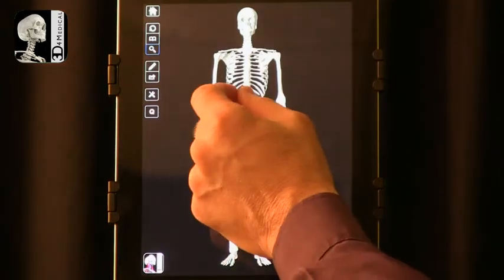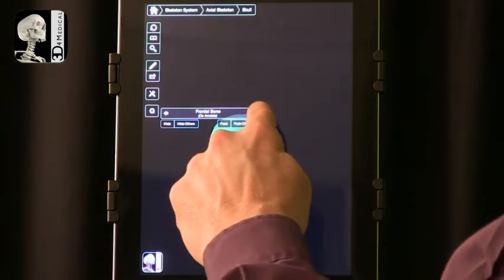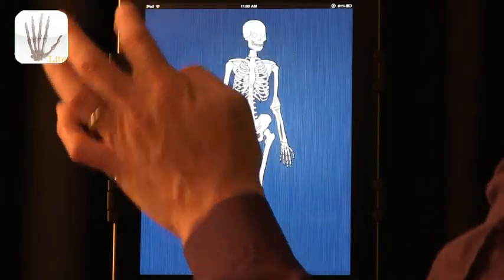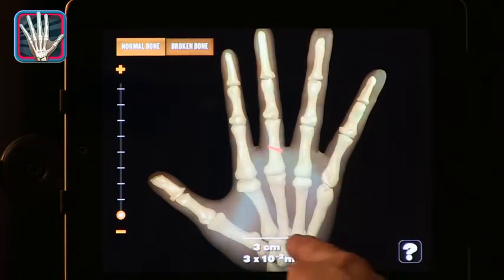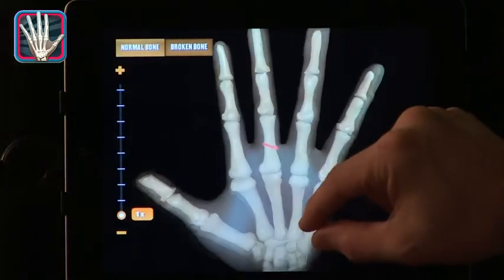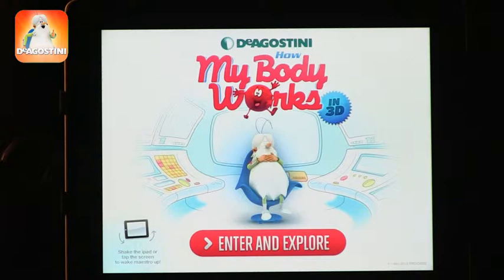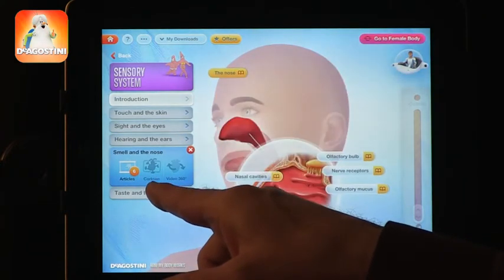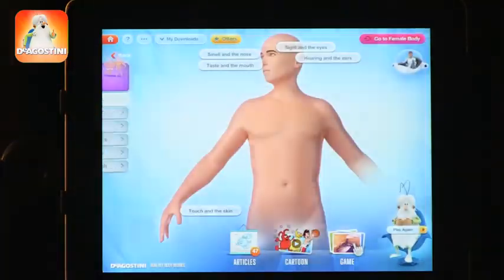Tech Edge, iPads In The Classroom - Episode 63, Human Body